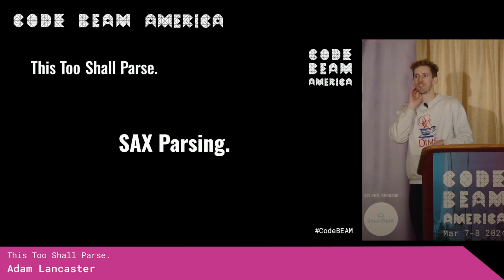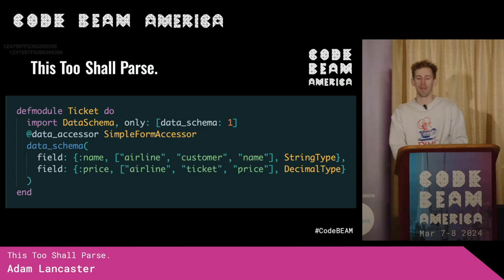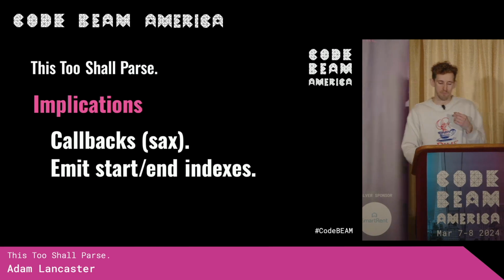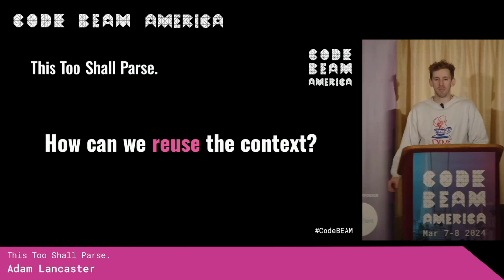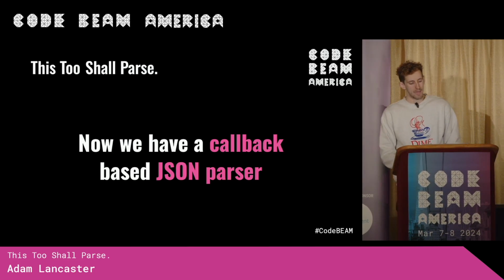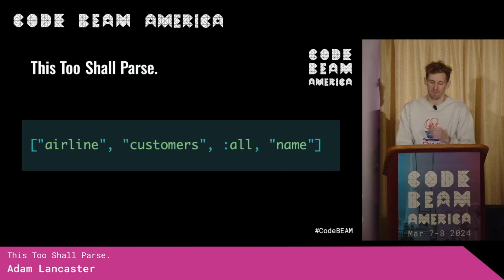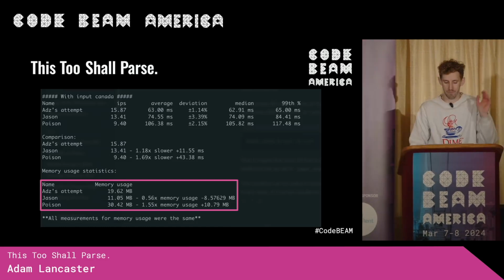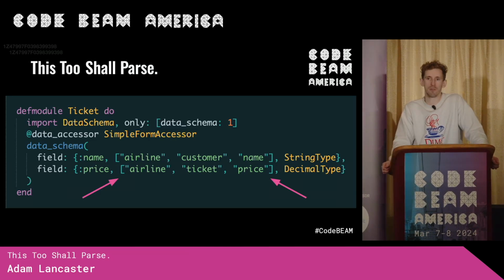This Too Shall Parse. - Adam Lancaster | Code BEAM America 2024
✨This talk was recorded at Code BEAM America 2024. If you're curious about our upcoming event, check

XML is still a widely used data format and parsing it quickly and efficiently is crucial in certain domains. This is a wild ride through a project my team undertook to improve XML parsing in Elixir for large payloads by 10x.

The approach taken marries a few different ideas but also introduces a parsing approach that slims down the amount of parsing that needs to happen by ignoring data that has not been previously specified as expected. This has good consequences for security as well as performance as I will outline.

Afterwards I extend the idea to JSON parsing with interesting consequences.